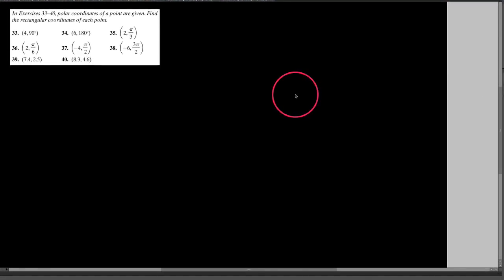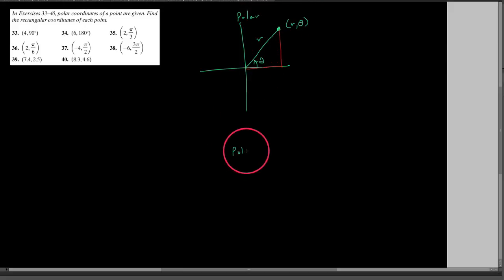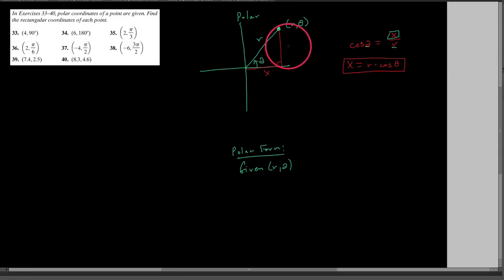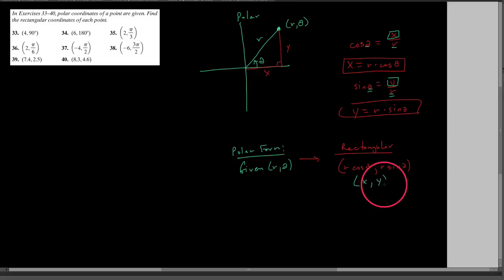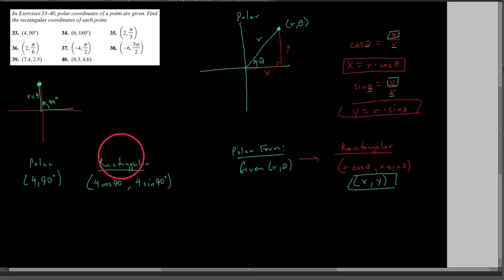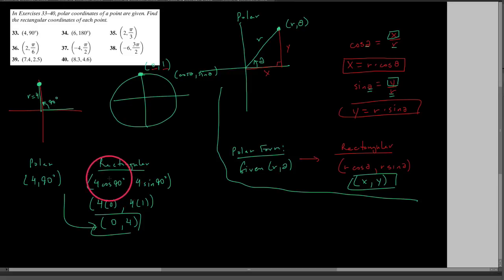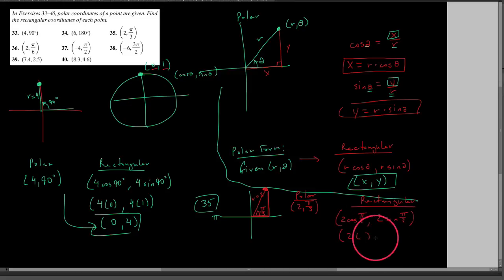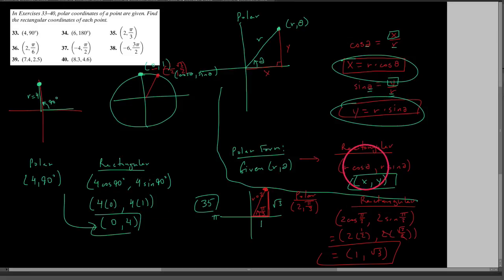Alg 3, 7.4.E5, Converting from polar to rectangular form